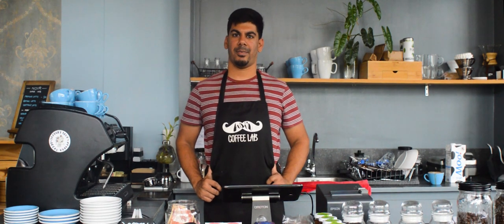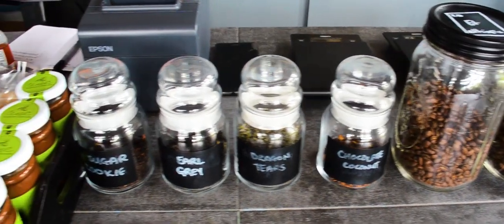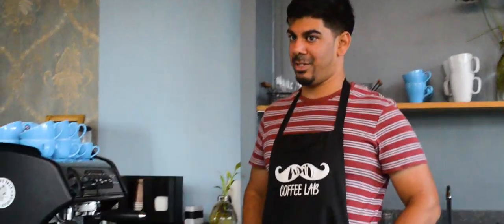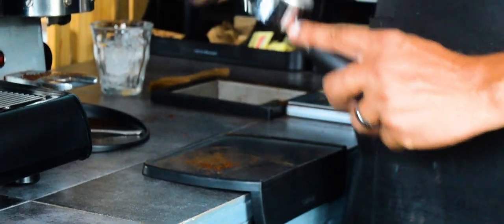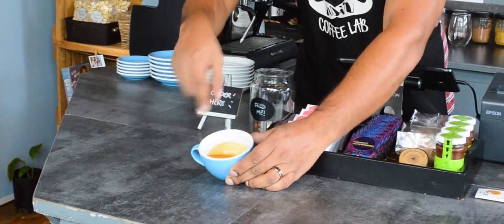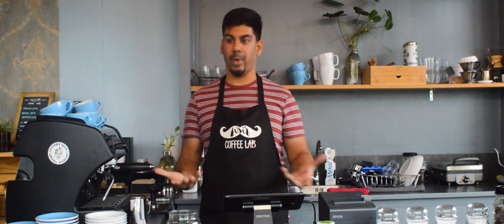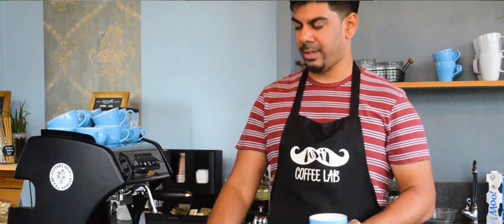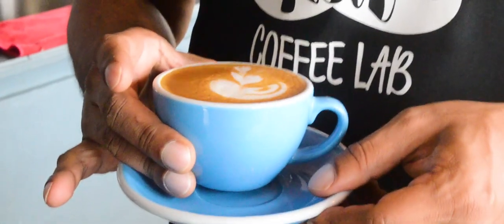Noir Coffee Lab (2019 Student short documentary)